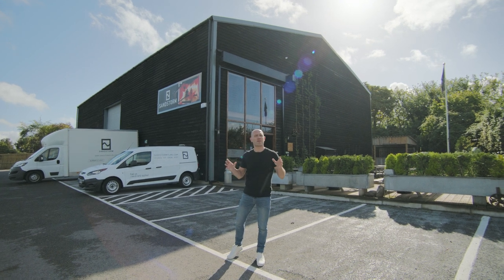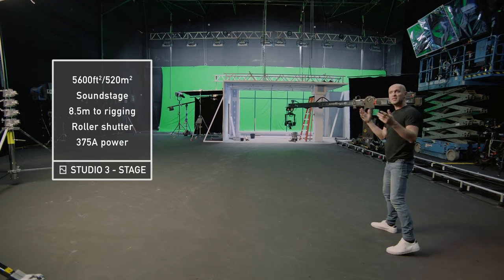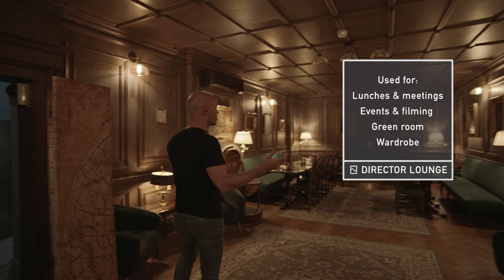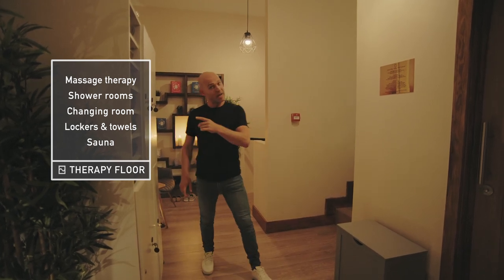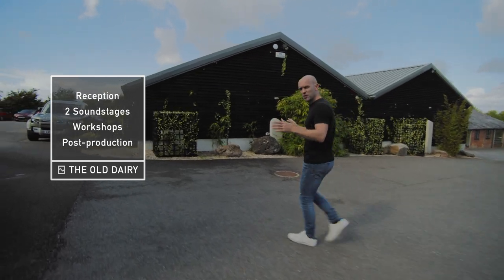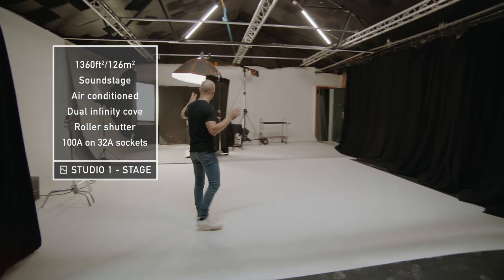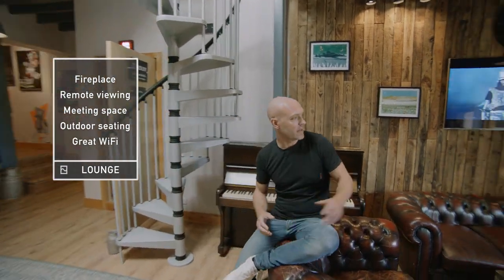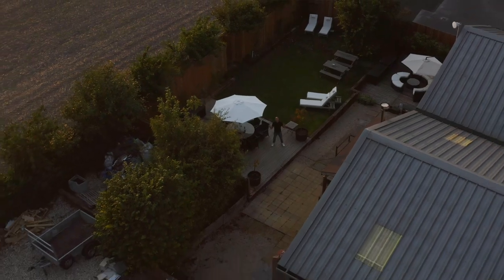Sandstorm Studio Tour - Sept 2022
Sandstorm is always evolving, but don't take our word for it, watch this film to see what is new and what you can do at Sandstorm's film studios on the edge of the Cotswolds in the UK.